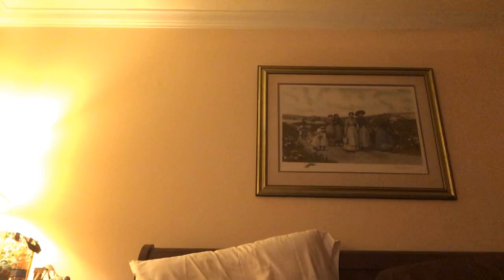Staples for school nicecolor color